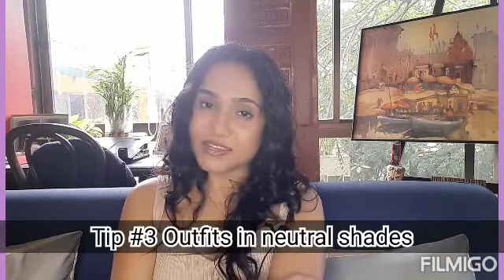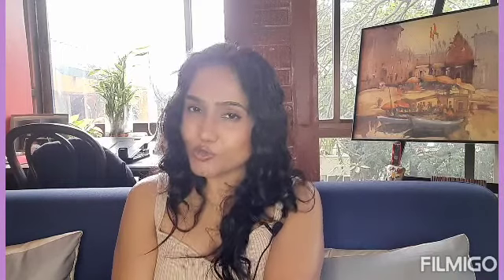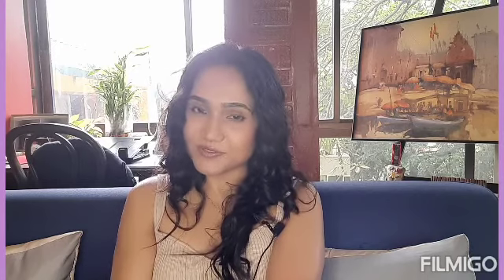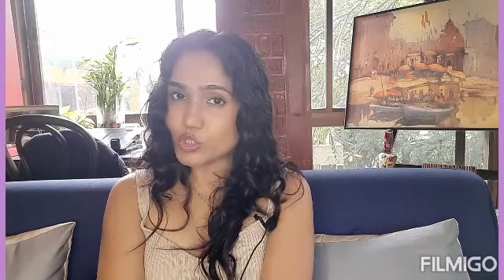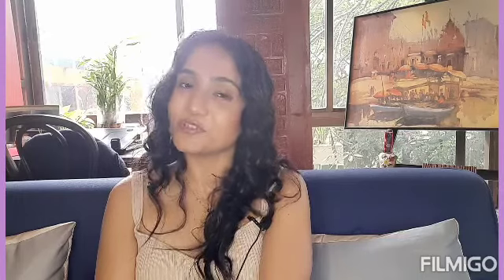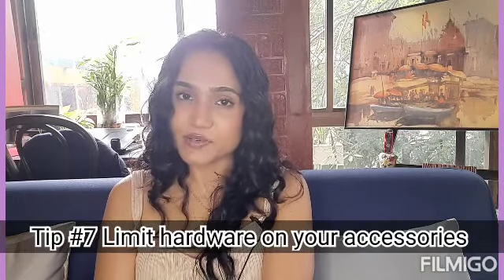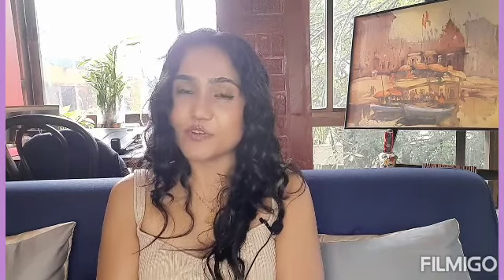How to look expensive without breaking the bank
Tips on how to look expensive
1.Personal Grooming
2.Selecting the correct perfume
3.Wearing classic cuts and fits in neutral colours
4.Wear monochromatic outfits
5.Accessorize
6.Choose natural fabrics
7.Select accessories with minimal hardware details